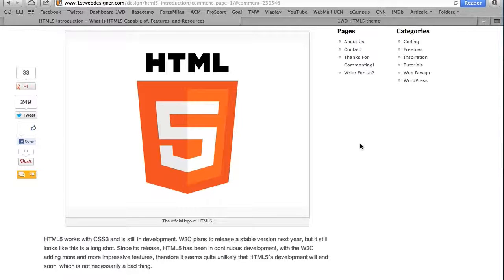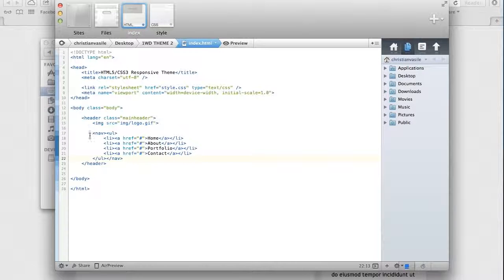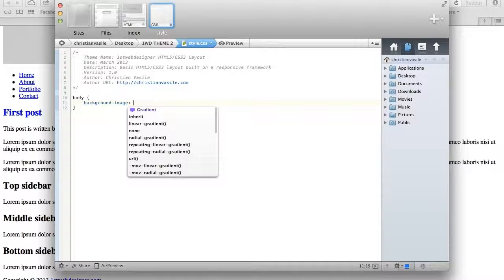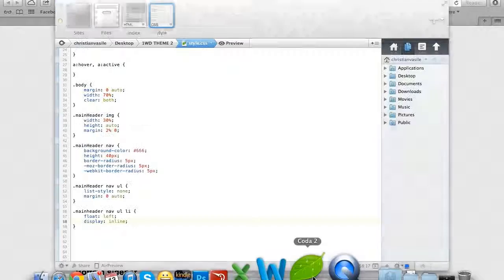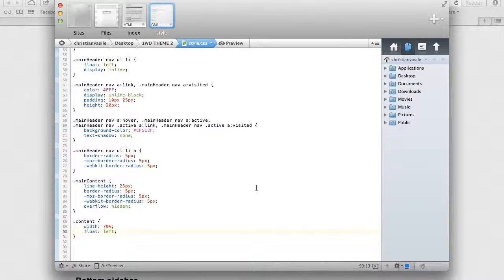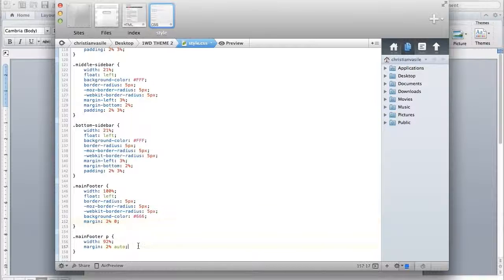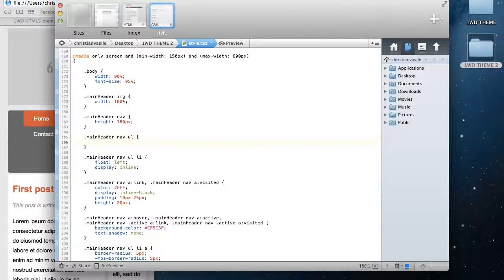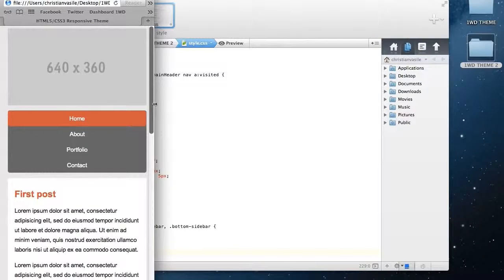Create a Responsive Website Using HTML5 and CSS3